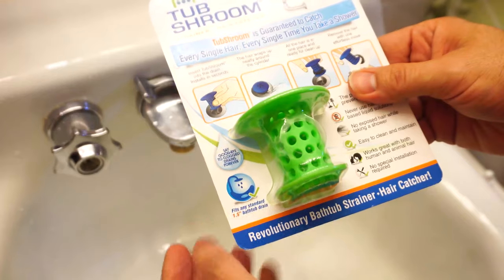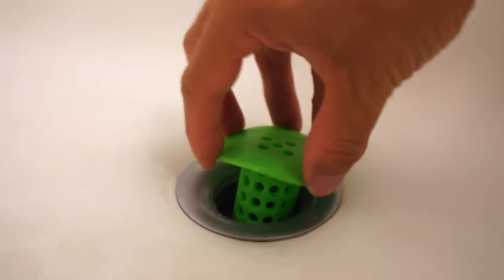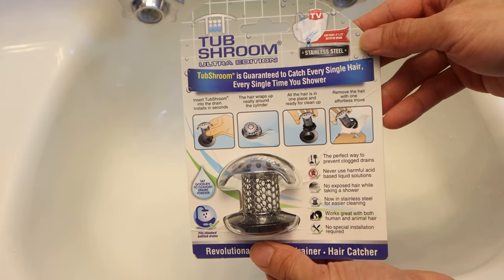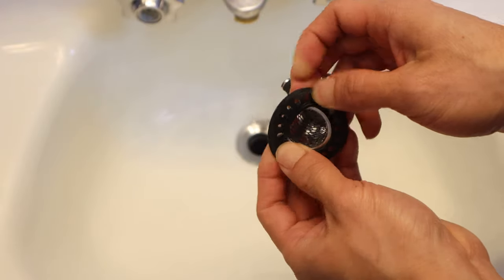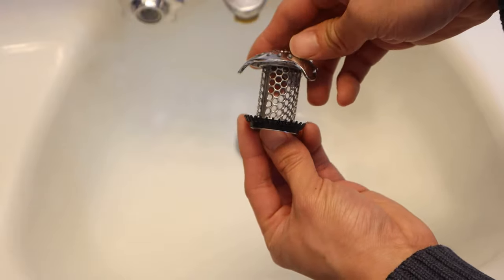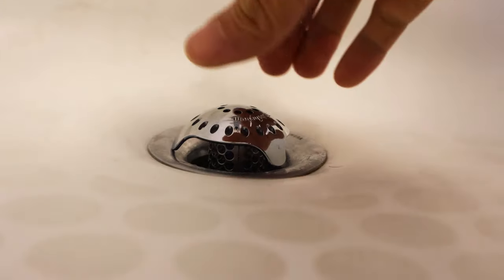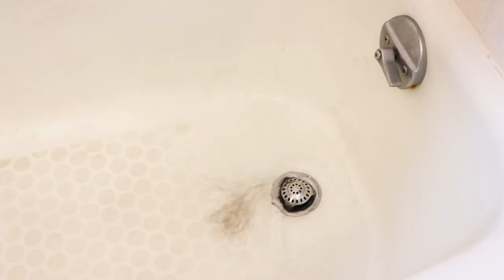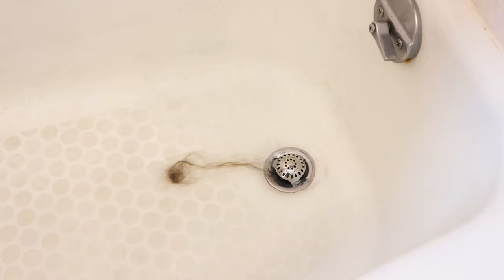Don't Buy the Tubshroom Until You Watch This! Tubshroom Ultra Edition Bath Tub Drain Strainer Review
A couple of years ago I reviewed the original Tubshroom bathtub drain strainer, and at the time I was quite pleased with its performance because it caught all the hair going down the drain, preventing it from clogging up, and was fairly easy to clean. However, there were a few caveats to my praise, firstly, if your drain was a little too big, it would fall in and sit flush, preventing proper operation, as it turns out, the silicone material is actually somewhat porous allowing it to develop mold stains over time. As you can see here, after about a couple years of constant use, there are these unsightly black mold stains that developed pretty much all over, and these can’t be removed even with scrubbing and bleaching.

Thankfully Tubshroom listened to the feedback from their customers and launched a new stainless steel version of the Tubshroom that addresses, surprisingly, all of these issues. Inside the package you’ll find the updated drain strainer which now features a curved top design with three posts, or feet, around the top portion which is about 2.5” in diameter. At the bottom is a removable black silicone gasket strainer with holes larger enough to let water through but catch and collect any hair that goes into the drain. What’s more, the Ultra edition comes with three additional various-sized adapter gaskets so whether your tub drain is small, medium, or large, you should be able to find a size that fits as it accommodates drain diameters from 1.25 up to 1.75” inside and the gaskets are really easy to replace.

While this silicone part still might pick up black stains from mold and mildew, I guess you’d never really know since you wouldn’t be able to see it. But if you do want to replace it every so often to avoid the ick factor, these adapters can be purchased separately. With the Ultra edition, there’s no chance of the device falling into your drain and plugging it up, since the three feet lift and keep the curved top above the drain so that water, hair, and whatever else can flow into the catch basket below. When choosing the adapter size, make sure that it fits snugly but comfortably inside the drain pipe. You don’t want it to be very loose, or for the gasket to get curled up inside the pipe.

Just like the original version, when installed properly, the Tubshroom Ultra allows the water to flow freely down the drain without causing the water to backup or accumulate in the tub. Even if we wash a whole lot of hair down the drain, water continues to flow without getting clogged. When it’s time to clean it out, you’ll find that the debris comes off pretty easily and can be discarded in the trash. In the 6-months we've been using it, it's stopped a ton of hair from going down the pipes, and since we’ve been using it, we haven’t had one instance of clogging that required us to fish or snake the pipes to clear it.